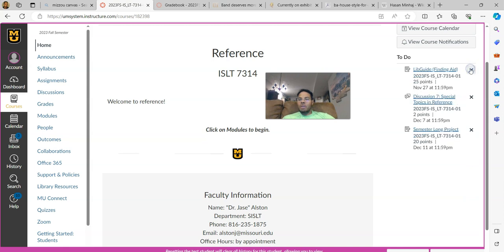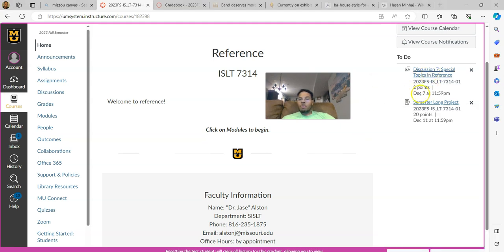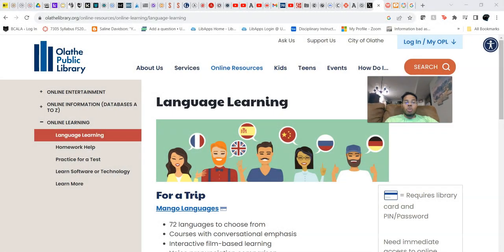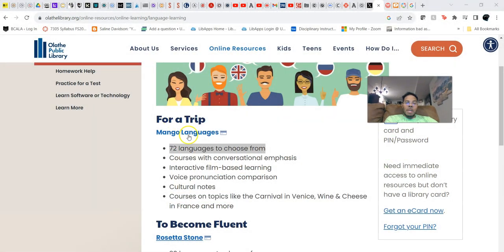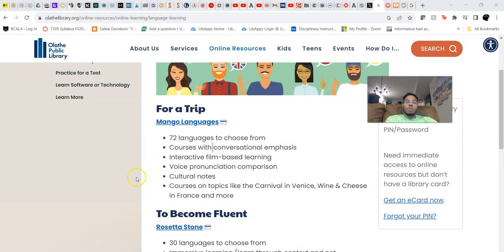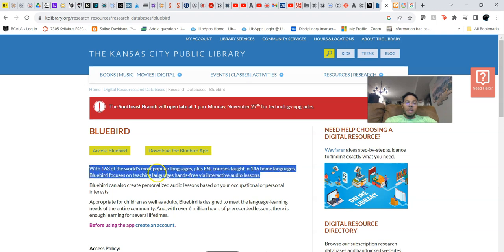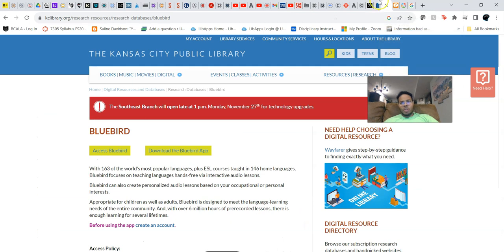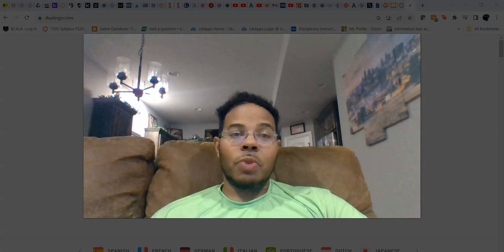7314 fall 2023 week 14